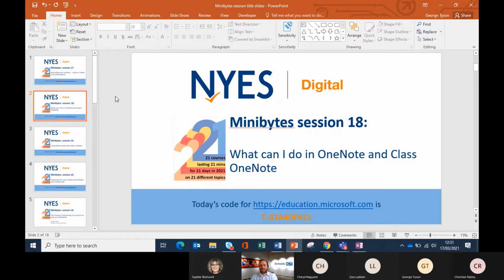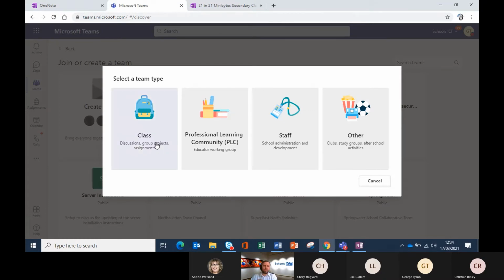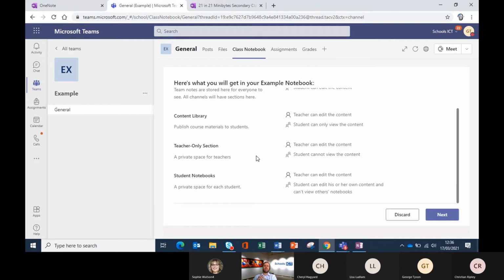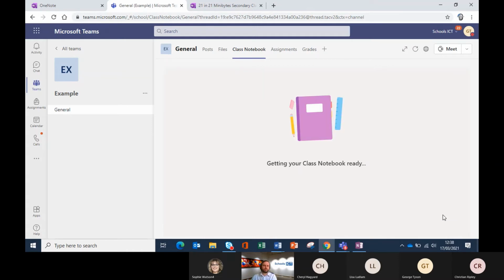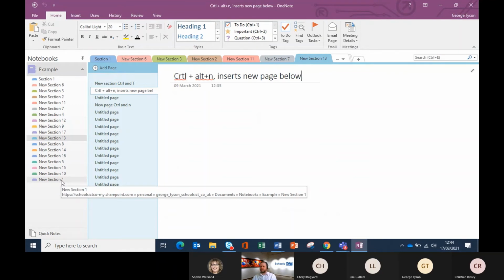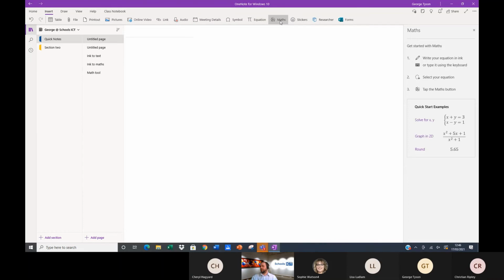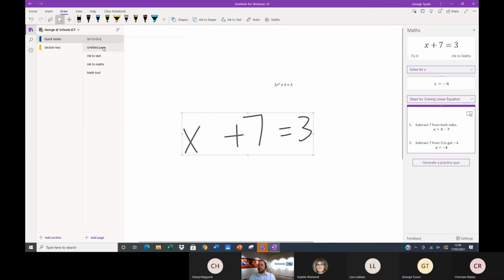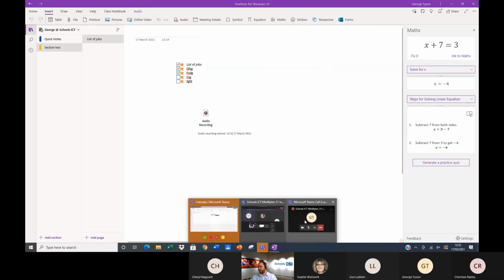Minibytes session 18 What can I do in OneNote and Class OneNote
Taking a closer look at the tools within OneNote and Class OneNote, and the ways they can be used with students in schools.